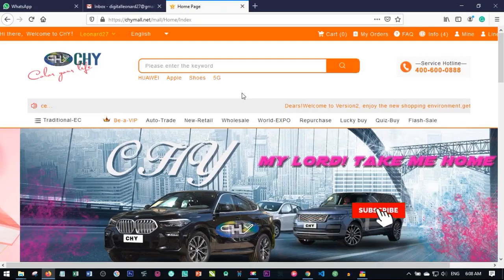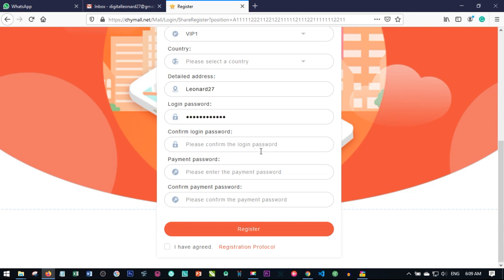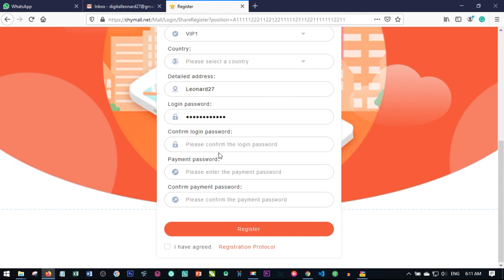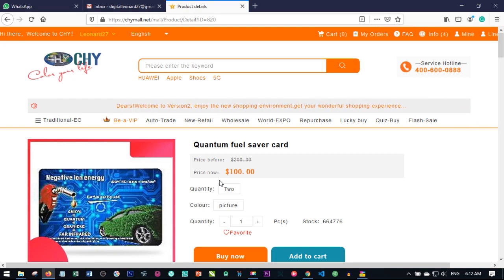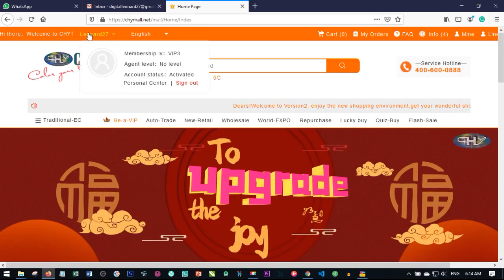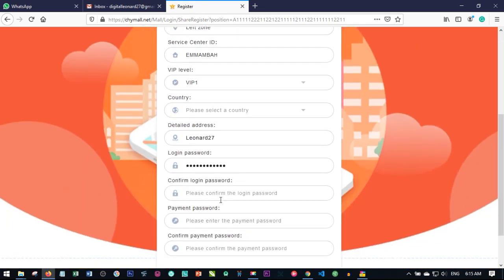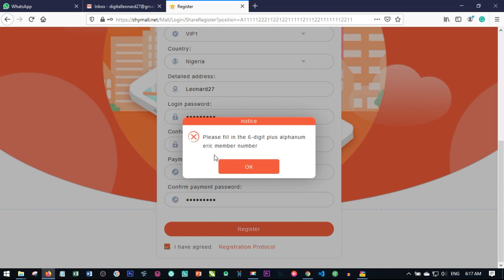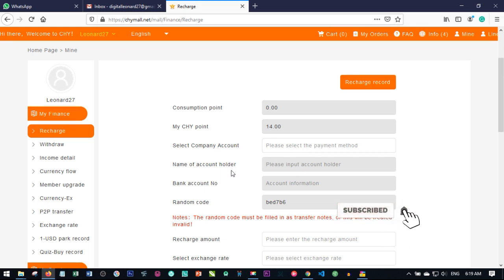Chymall Login Password and Payment Password (Protecting Your CHY Mall Account)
Want to Join CHY MAll? Chat Me on WhatsApp   or use the links below to check out the businesses am currently promoting

There are several profit streams with the CHY Mall New Retail and it is important to know and understand every single one of them as well as understand how to set up your accounts in order to take full advantage of the whole stream layout. As of right now, there are six different money making streams in the CHY Mall New Retail program; and these are:

Store Profit
Direct Sharing Profit
Chain Store Profit
Service Profit
Chain Service Profit
Traditional E-Commerce Profit

1. STORE PROFITS
The Store Profit is the profit you make from buying CHY Mall product from the New Retail store at wholesale price and having the platform sells them for you at New Retail price.

This profit may or may not be your very first profit;

let me explain:

If you are planning to have only one VIP account (VIP2 – VIP6), then the store profit is going to be your first and only profit but you will be able to get a store profit every 10 days until you decide to withdraw from the program.

If you create more than just one account within the first 10 days of creating your first VIP account, you will get other types of profits that we will cover later before getting your first store profit.

See below for two illustrations of the store profit:

STORE PROFITS VIP3
VIP3 grade trading capital is $180 USD which is N106,400 in Nigeria Naira that we will also call initial investment